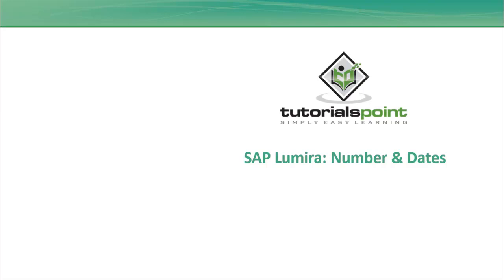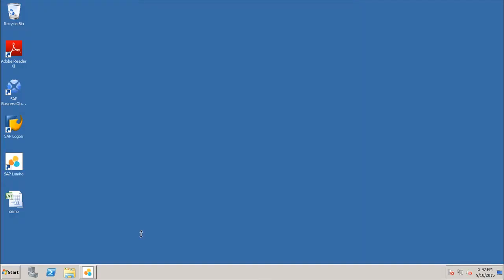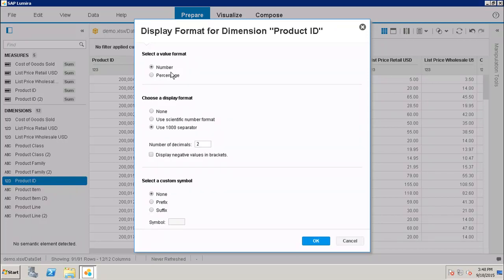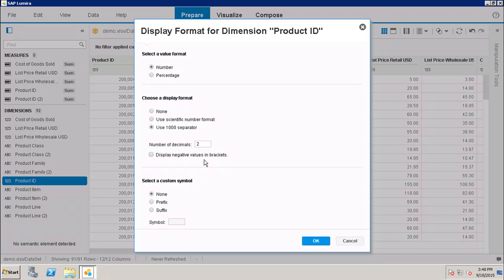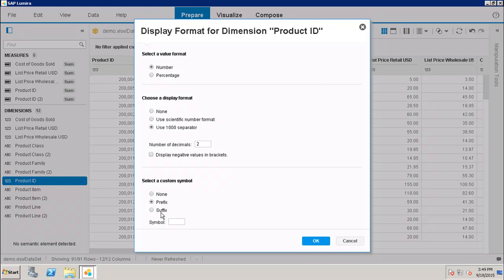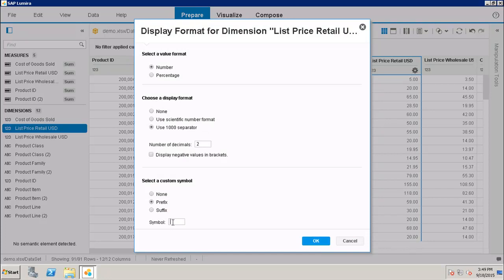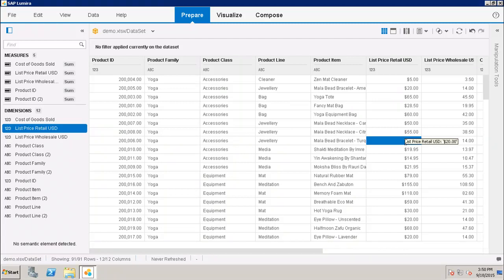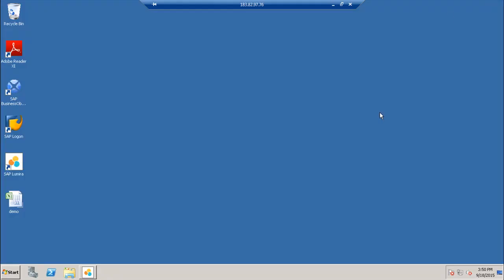SAP Lumira - Numbers and Dates